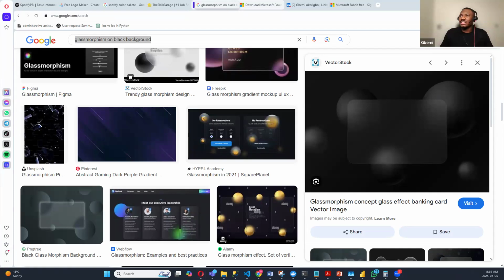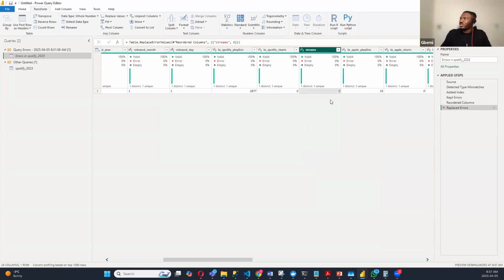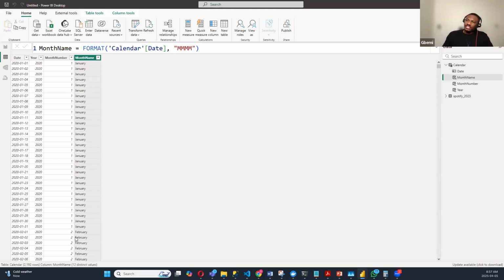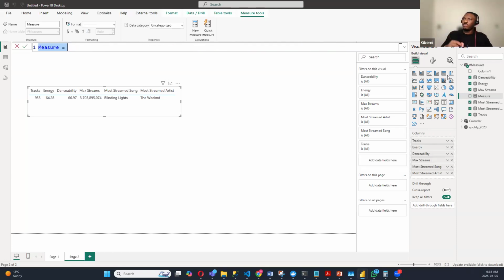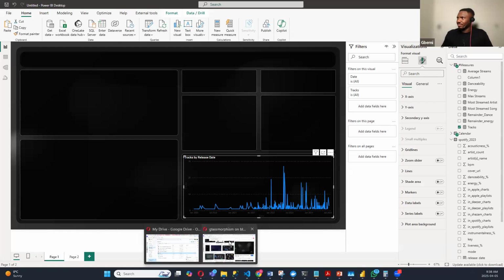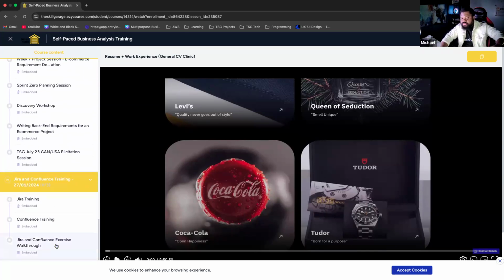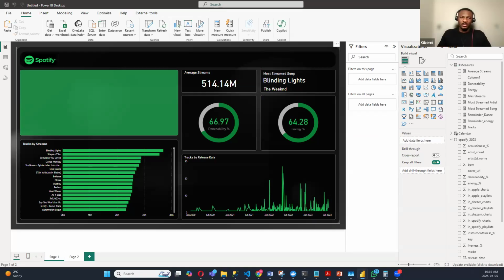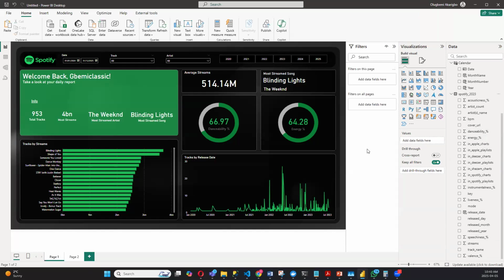Build a Spotify Insights Dashboard from Scratch on Power BI (For Complete Beginners!)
Are you new to Power BI and want to create your first stunning dashboard? In this step-by-step beginner-friendly tutorial, you'll learn how to build a Spotify Insights Dashboard from scratch — no prior experience needed!

🔥 What you'll learn in this video:

- How to connect Spotify data using APIs or CSV exports

- How to clean and transform your data using Power BI Query Editor

- Building interactive visuals like bar charts, line graphs & pie charts

- Adding slicers for artist, song, and genre filters

- Designing a user-friendly and visually appealing dashboard

- Publishing your Spotify dashboard to the Power BI service

✅ Whether you're a data enthusiast, music lover, or aspiring data analyst, this video will show you how to turn your Spotify stats into a professional-looking dashboard with Power BI.

- Sample Spotify data

- DAX basics for beginners

💡 Perfect for:

- Beginners in Power BI

- Music and data lovers

- Students and aspiring data analysts